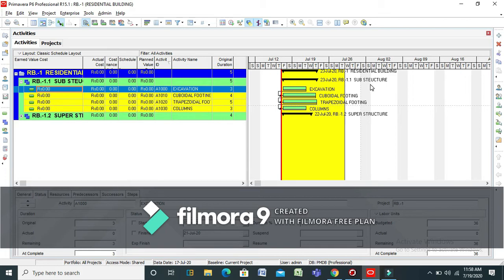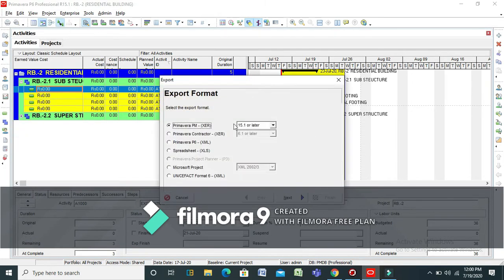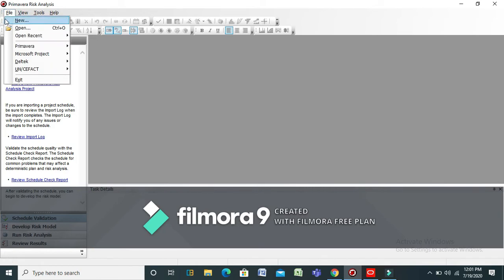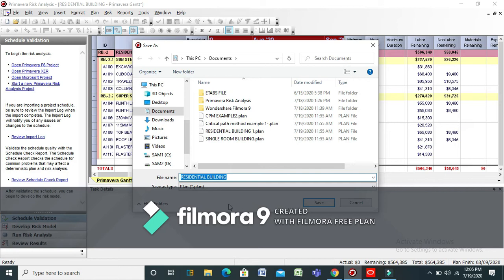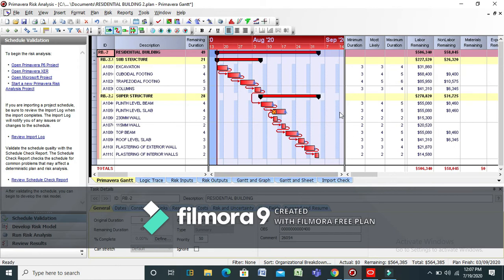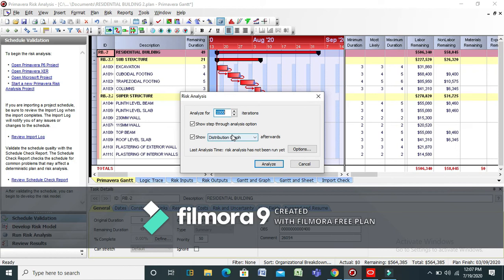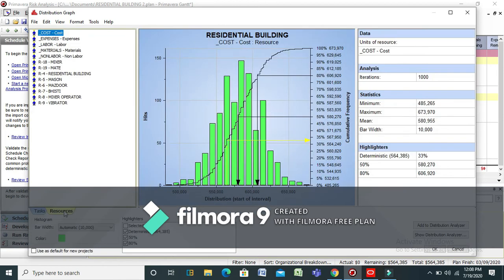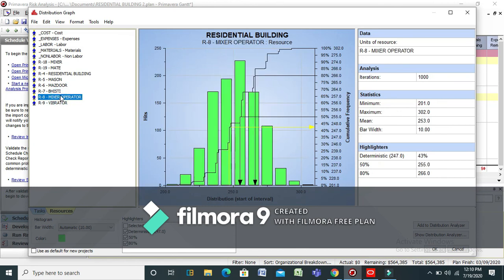CPM(Risk Analysis)-Project assignment for skyfi labs online course-by Heeral Mittal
This video is made by Heeral Mittal of JECRC University as part of final assignment of Construction Project Management (Risk Analysis) course from skyfi labs. Construction Project Management (Risk Analysis) online video tutorials from Skyfi Labs was used to complete this projet